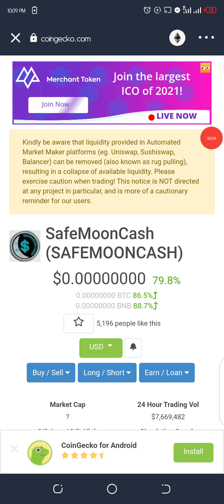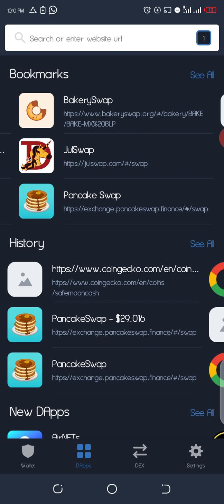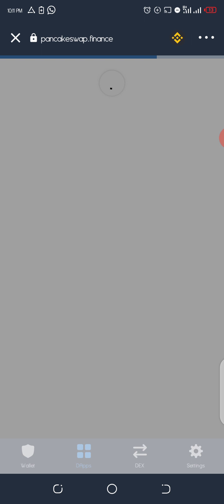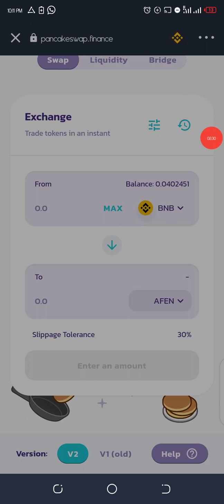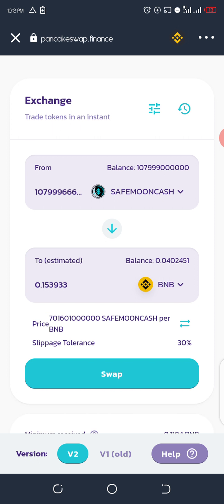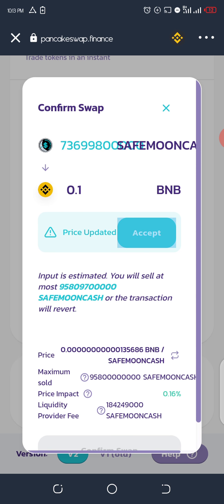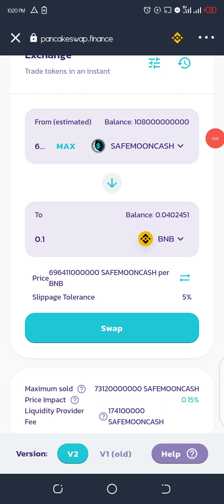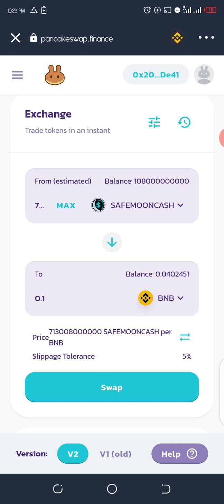How To Sell Off Your Safemoon Cash Tutorial